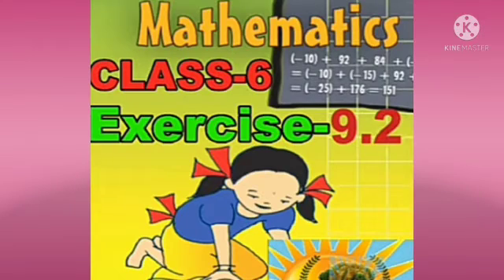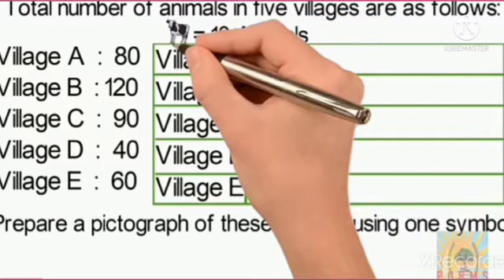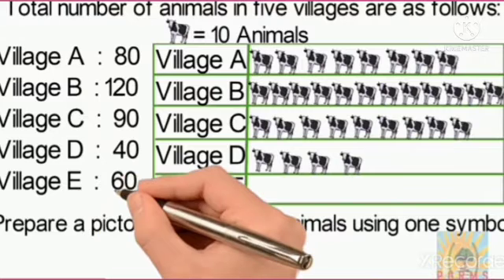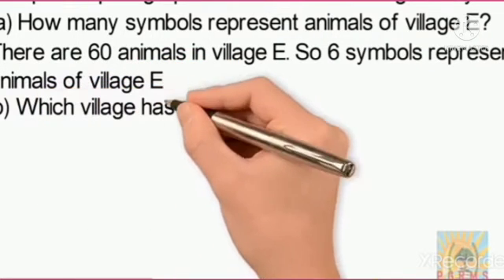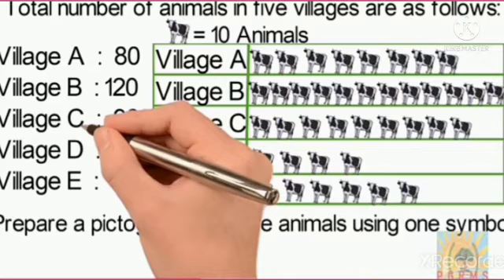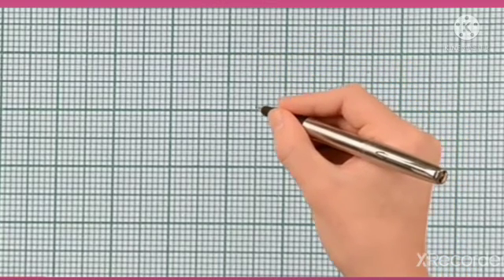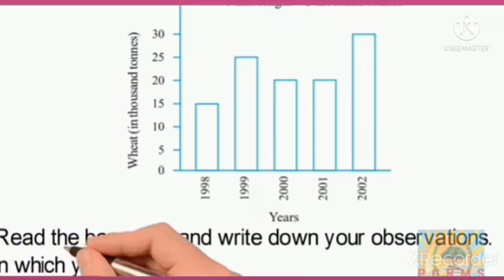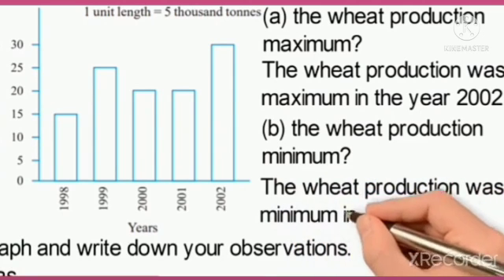21 August 2021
Video from Mamta